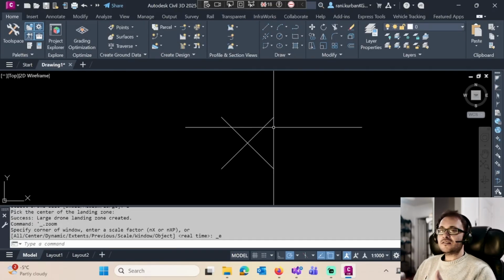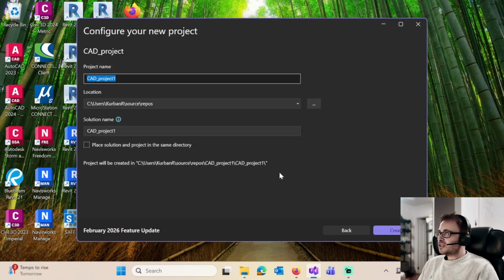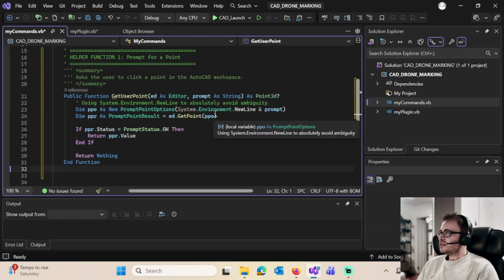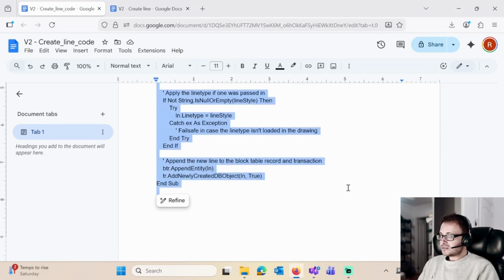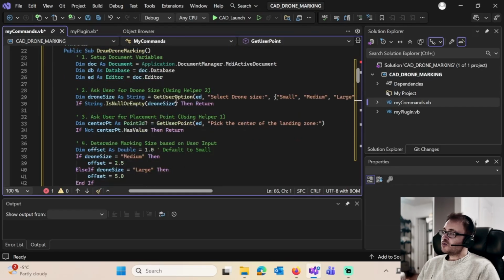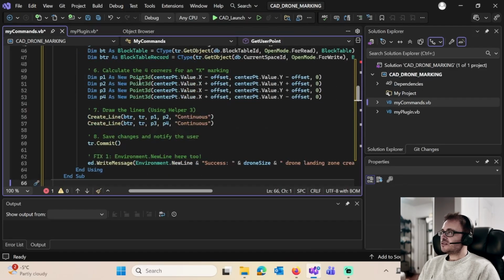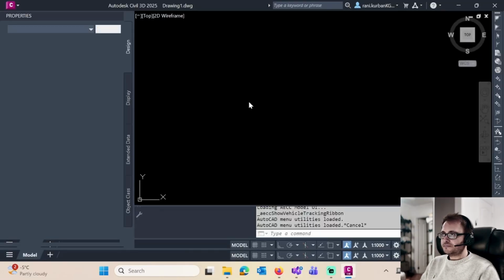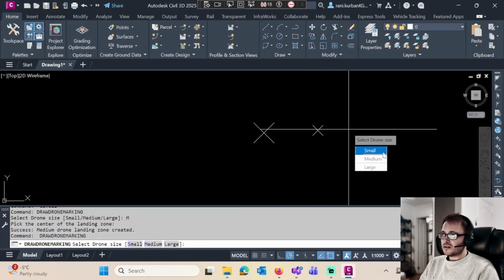AutoCAD + Visual Studio: Create Line with Code | Custom Plugin Tutorial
Learn how to create custom geometry in AutoCAD by writing code in Visual Studio 2026. This step-by-step tutorial demonstrates how to build a fictional "Drone Marking" plugin using VB.NET and the .NET 8 framework, moving beyond basic setup to actually automating drawing tasks with code.

I'll show you how to develop three essential helper functions: one for prompting user points, one for selecting from a list of clickable options, and one for drawing line entities programmatically. We'll then combine these into a "DrawDroneMarking" command that generates "X" markers based on user-selected sizes: Small, Medium, or Large.

⏱️ Chapters:
0:00 - Introduction: Creating Geometry with Code
0:35 - Starting with a Custom CAD Template
1:15 - Helper Function 1: Prompting for a Point (GetUserPoint)
2:05 - Helper Function 2: Prompting for Options (GetUserOption)
2:40 - Helper Function 3: Creating a Line (Create_Line)
3:45 - Developing the Main Drone Marking Algorithm (DrawDroneMarking)
5:25 - Compiling and Debugging the Plugin
6:35 - Loading the DLL with NETLOAD
6:55 - Executing the Drone Marking Command in AutoCAD
7:45 - Testing Different Marker Sizes (Small, Med, Large)